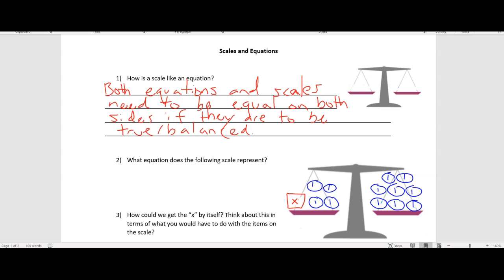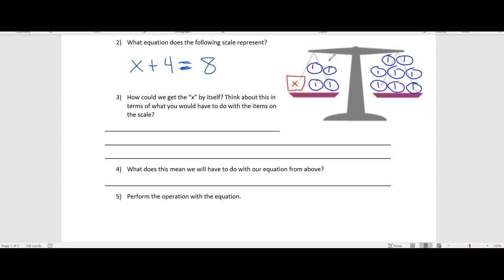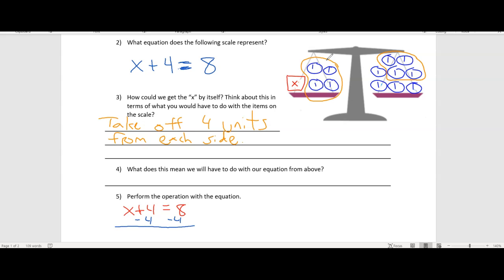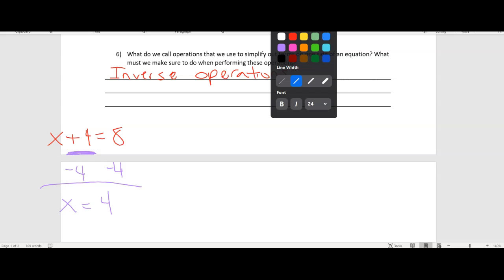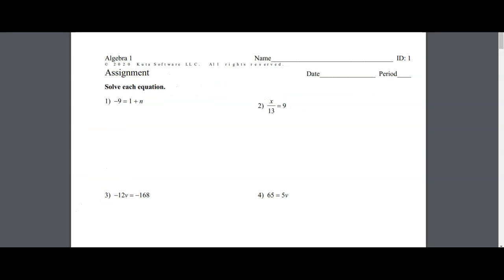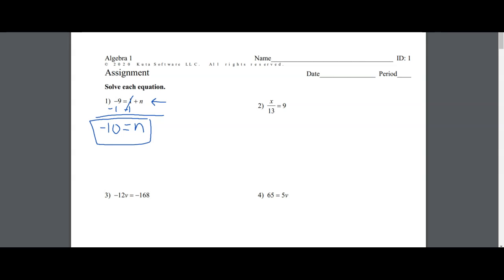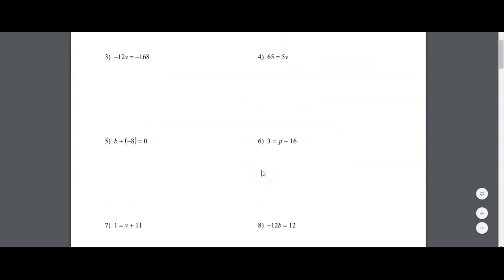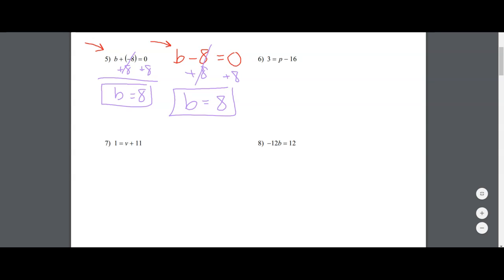Equations (One-Step)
Instruction and practice on one-step equations. Corresponding notes for video can be found on the website below for free.

Search for "​​scales_and_equations__one-step_.pdf" and "​equations__one_step_.pdf"